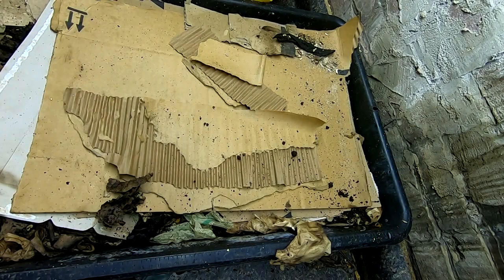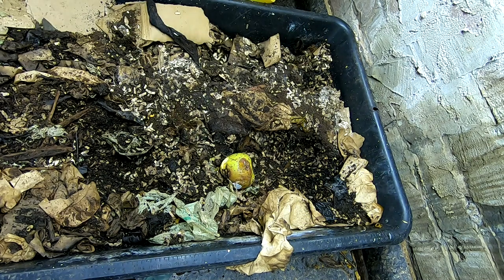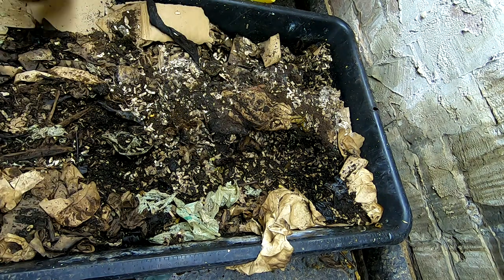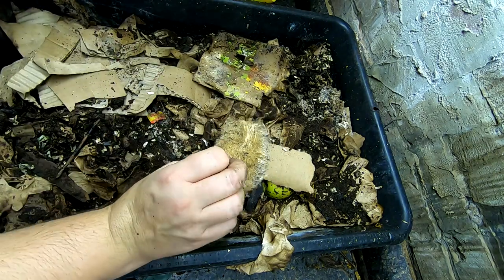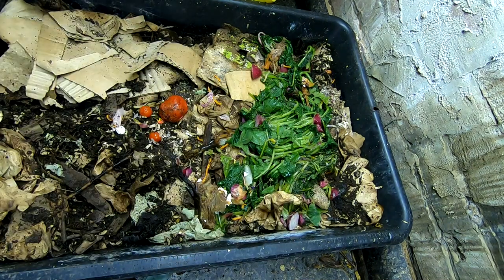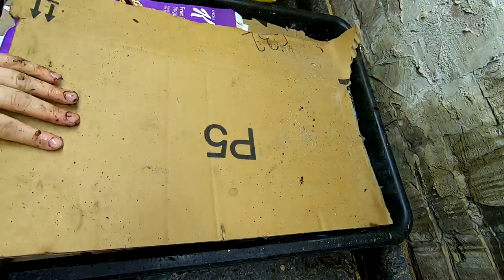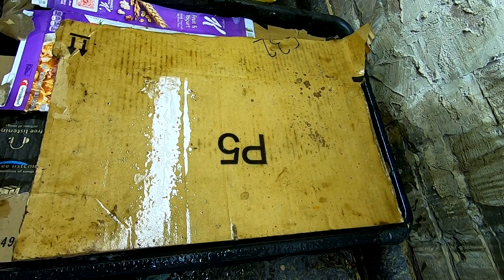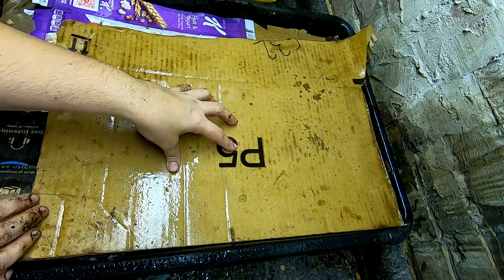LASAGNA WORM BIN UPDATE- INVASION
Update on the lasagna bin and a new problem.